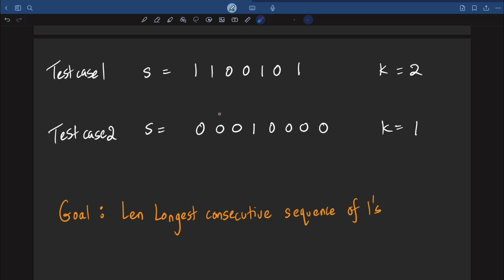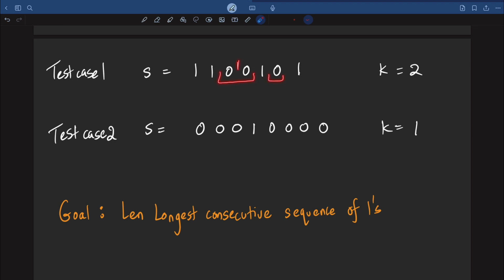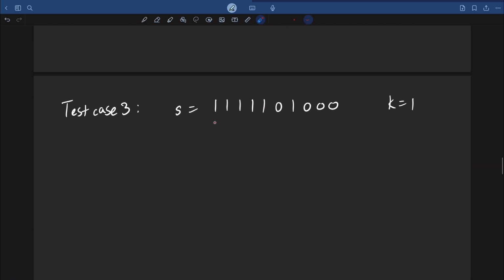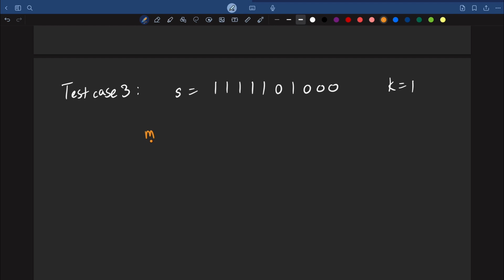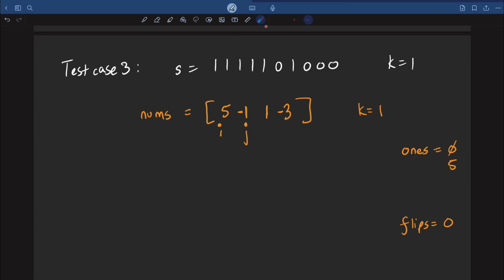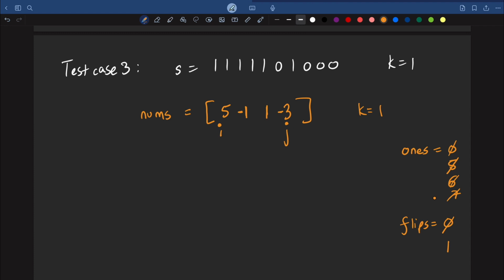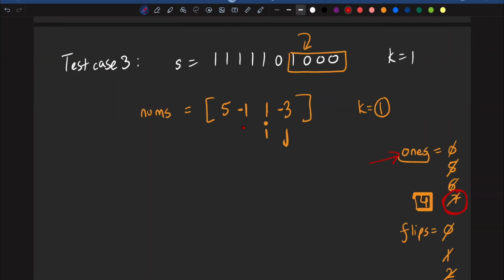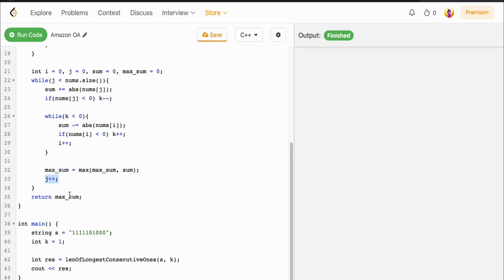Length of Longest Consecutive Ones | Amazon OA DSA Question | Optimized Solution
Ace Amazon’s Online Assessment (OA) with this detailed explanation of the “Length of Longest Consecutive Ones” problem. This video walks you through an optimized approach to solving this frequently asked DSA question in Amazon interviews.

💻 Looking for more Amazon OA questions? for a curated list of recently asked DSA problems.